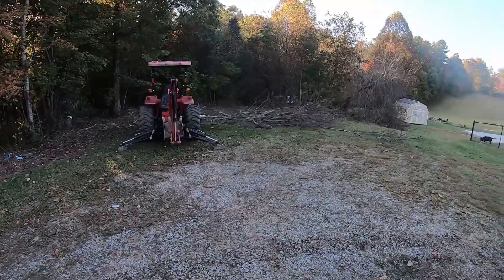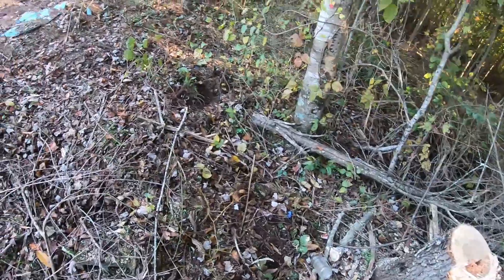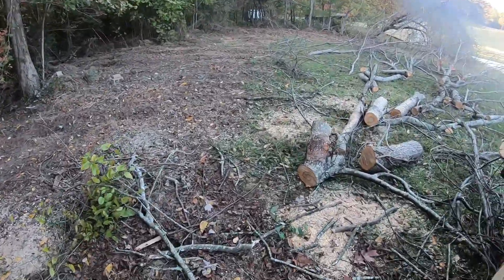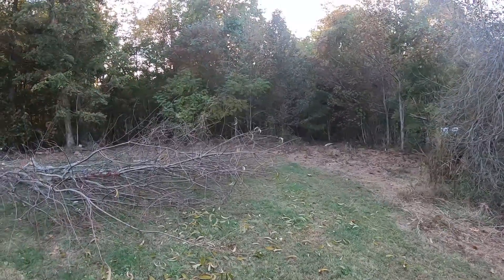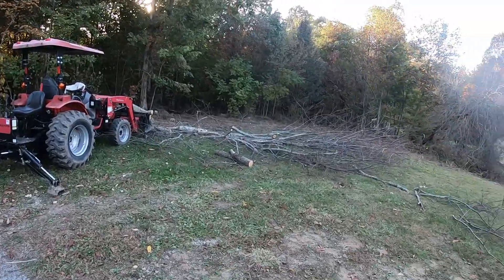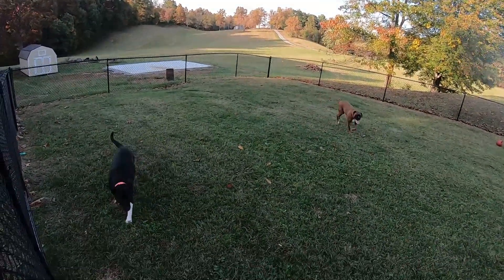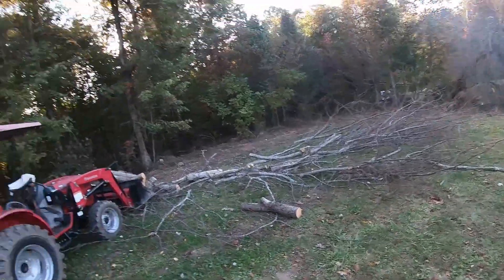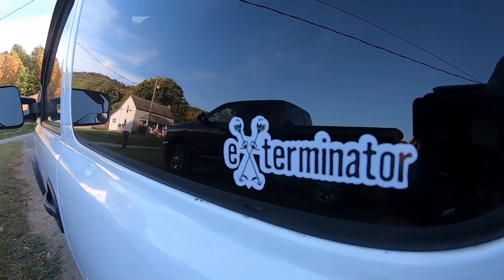Mahindra Tractor and New Homestead